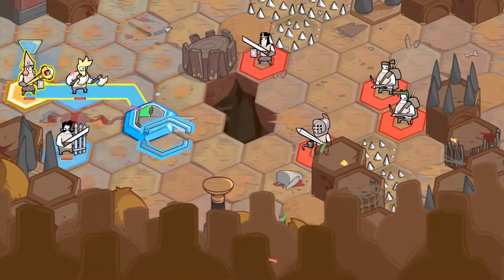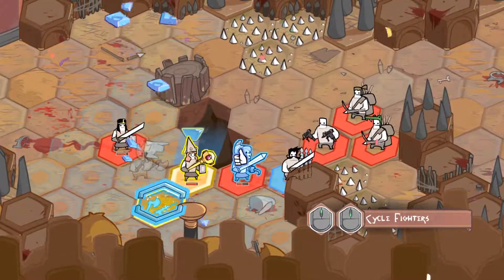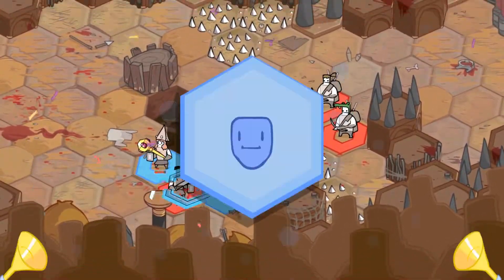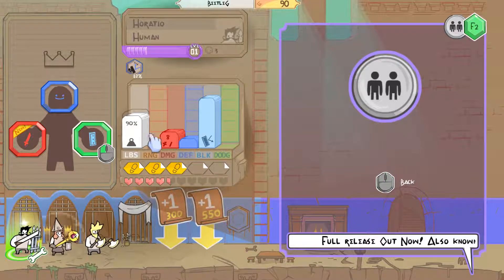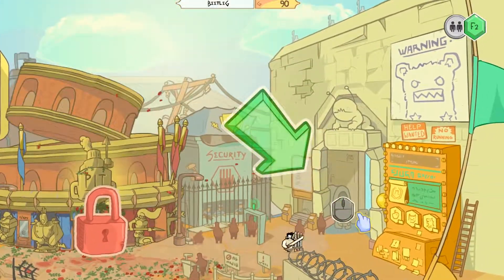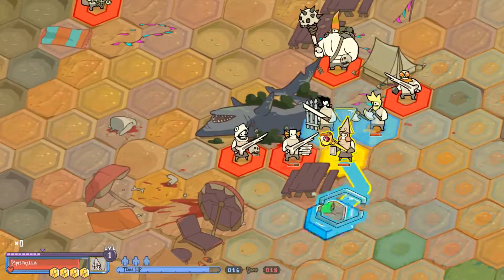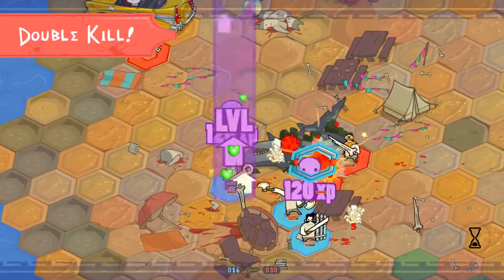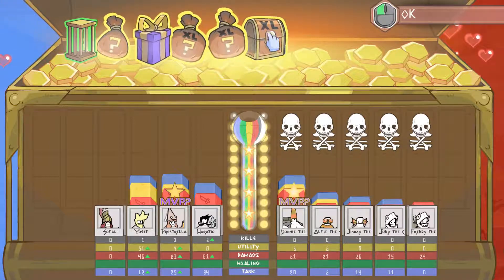Pit People | Ep 2 | That's a Giraffe | BeetleG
I'm playing through the story of hilarious story of Pit People! This is a turn based strategic game, similar to the likes of XCOM and Fire Emblem. Join me on my quest to be the king of the pit!

About Pit People:
In this fast-paced, turn-based, co-op adventure you'll quest and explore, find awesome loot, customize your fighters, and recruit strange species! Come master your destiny in this strategic game of positioning.

Let me know what you think about the series! I'm excited to bring you all some quality indie game content!

I stream on twitch! Come find me here for BeetleG TV,